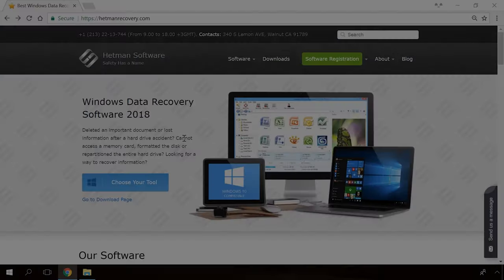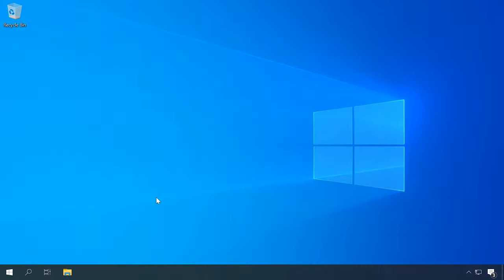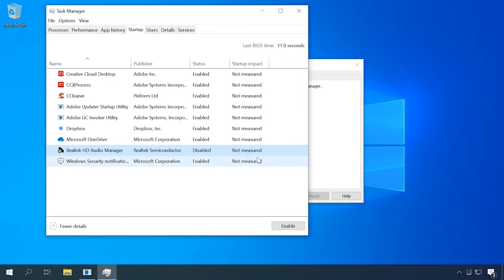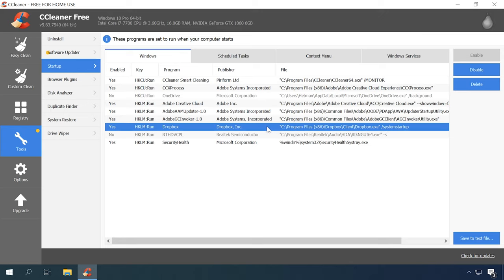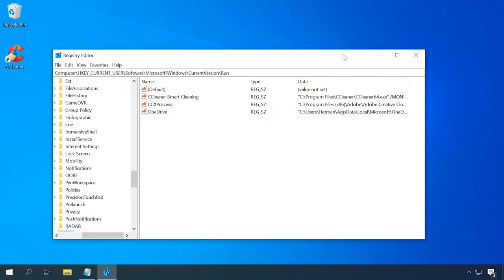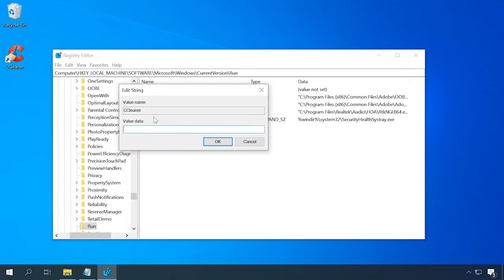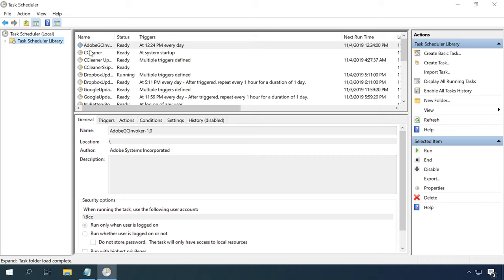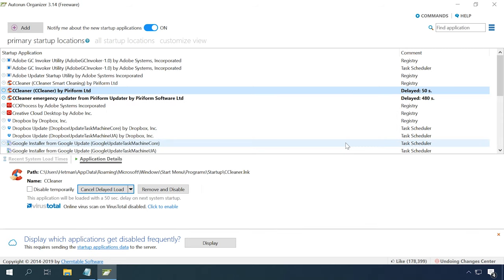📝 How to Add or Remove a Program from Startup 🔄 in Windows 10, 8 or 7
👍 In this video, I’m going to show you how to add and remove programs from the startup list in Windows 10, 8 and 7. In other words, how to make a certain program run automatically when you start the computer.

👉The computer can’t update with «Update and shut down» or «Update and restart» in Windows 10, how to fix it

📚 Contents:
0:00 - Intro
1:53 - How to remove a program from startup list in Task Manager.
2:47 - How to remove programs from Startup with CCleaner.
4:12 - How to remove a program from the startup with Task Scheduler.
4:52 - Remove a program from the startup list it Registry Editor.
5:41 - How to add a program to the startup list with the Registry Editor.
6:46 - How to add a program to the startup list with the Task Scheduler.
8:02 - How to add a program to the startup list manually.
8:39 - Delayed launch in Autorun Organizer.

That’s all for now! I hope this video was useful for you. Push the bell button to receive notifications and never miss a new video. Leave comments to ask questions and share your opinion. Good luck.